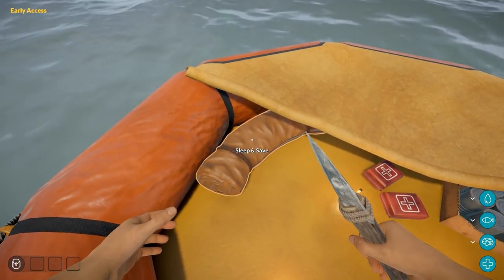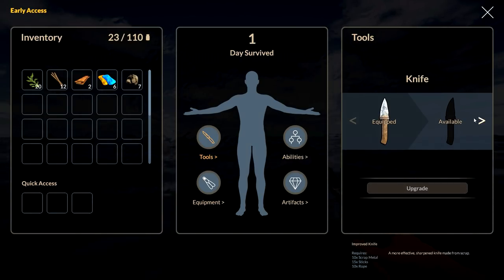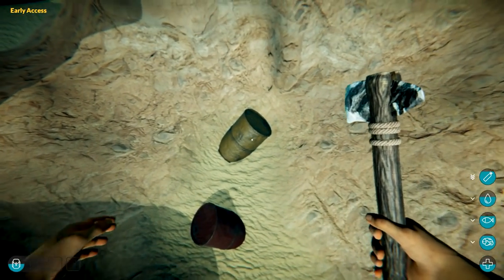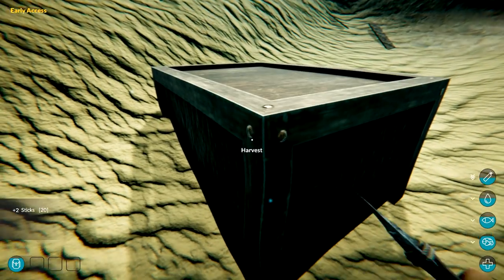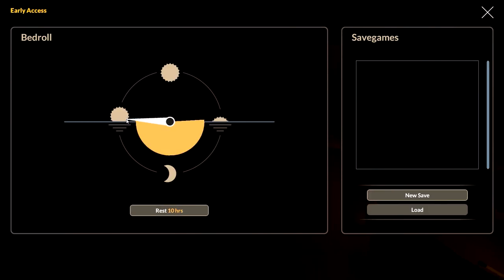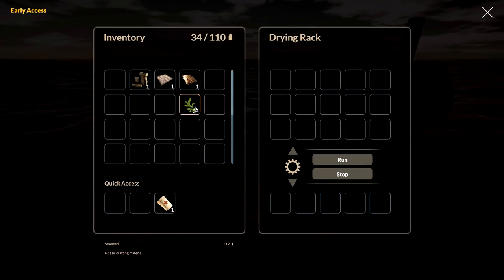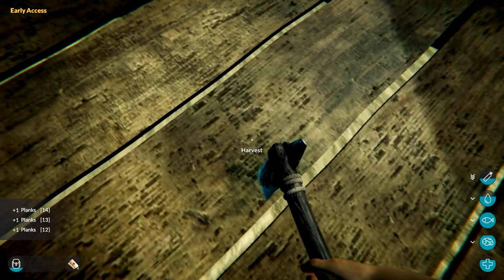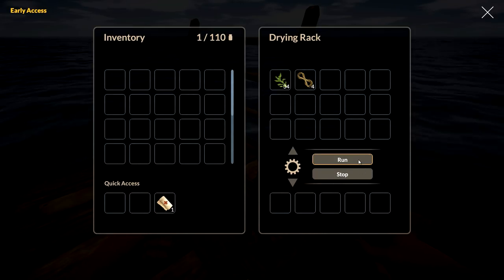New Big Update | Bermuda Lost Survival Gameplay | S3 EP1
Bermuda Lost Survival Let's Play Gameplay | Survivors, Adventurers, Explorers! Prepare for the journey of your life and experience one of the world’s most mysterious regions! The Bermuda Triangle is notorious for the vanishing of countless ships and airplanes. Will you survive long enough to reveal its secret?